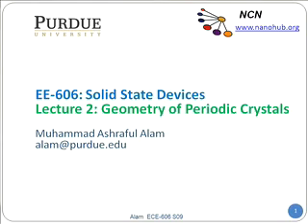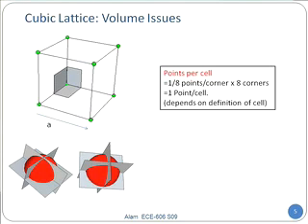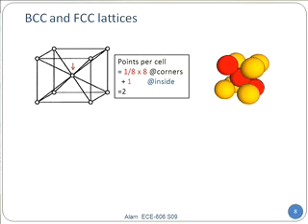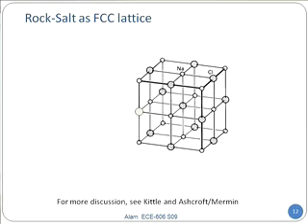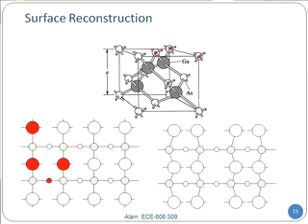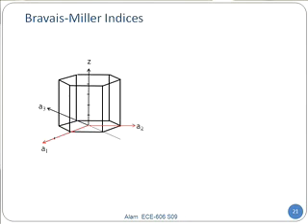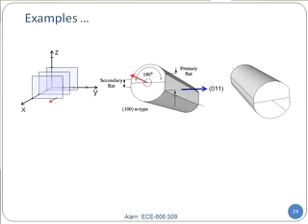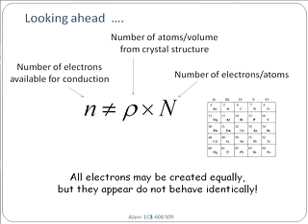Principles of Semiconductor Devices Lecture 2: Geometry of Periodic Crystals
By Muhammad A. Alam